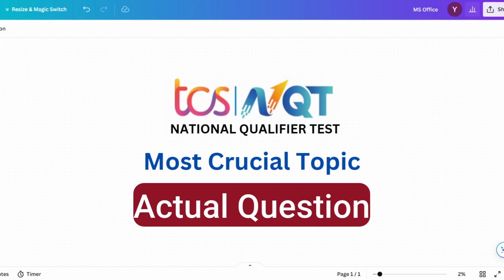Actual Questions 😲🧠 | TCS NQT Preparation 2024 | TCS NQT Aptitude Questions | UBK Anna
Recent Actual | TCS NQT Preparation 2024 | TCS NQT Aptitude Questions | UBK ANNA | Tekno UF

🟢This Video Covers Complete Numerical Ability for TCS NQT & TCS Smart Hiring Exam. Concepts, Tricks and TCS Previous Year Questions from all topics are discussed in this video. Once you complete this video you won't require to watch any other video on TCS Numerical Ability.

TCS Percentage
TCS Elementary Statistics
TCS Number System
TCS Arithmetic
TCS Data Interpretation
TCS Geometry & Mensuration
TCS Profit & Loss
TCS Ratio & Proportion
TCS Time & Work
TCS Simplification
TCS Speed, Time & Distance
TCS LCM HCF
TCS Linear Equation
TCS Mixture & Aligation
TCS Permutation & Combination
TCS Simple & Compound Interest
TCS Average
TCS Divisibility Rules
TCS Partnership
TCS Probability
TCS Age Problems
TCS Train Problem